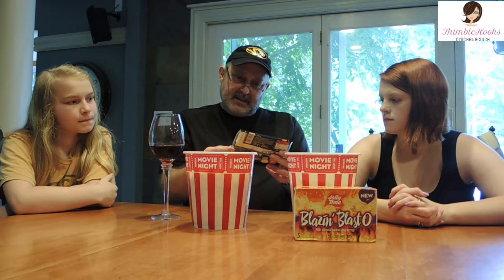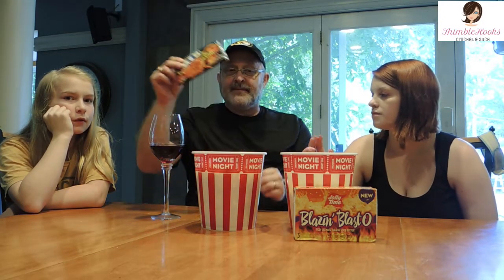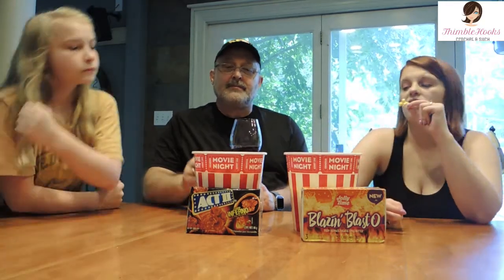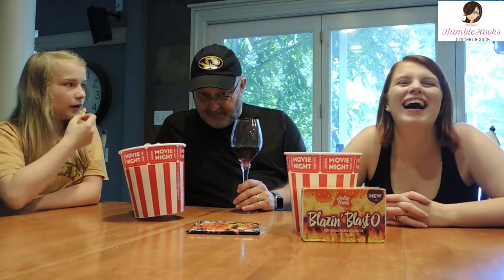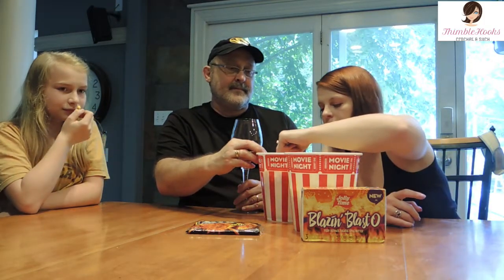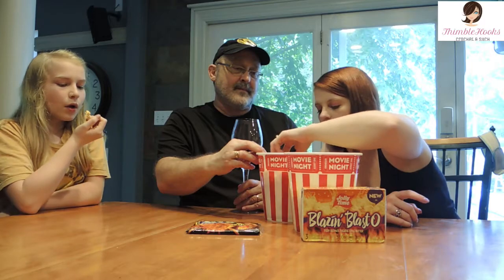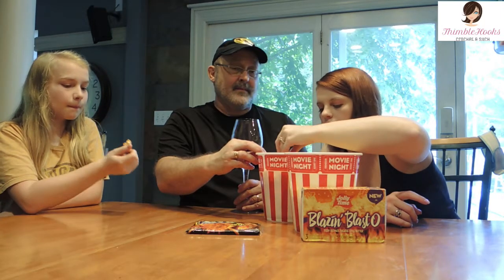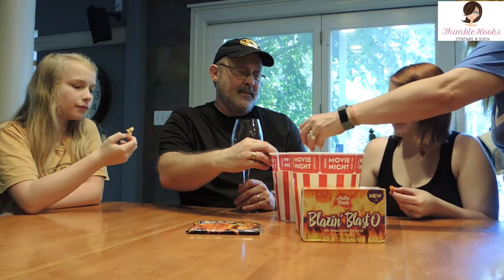Spicy Hot Microwave Popcorn Taste Test / IT'S FLASH BACK FRIDAY!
Today we try several spicy hot microwave popcorns in our first popcorn taste off.  Several of them we still buy - which ones?

Ciao friends!  It really helps the channel, and I could use the caffeine, so thanks!  In this video we try a couple of spicy microwave popcorns.
We have more coming!

Hope you like it. ThimbleHooks - "The hardest working crocheter on YouTube"